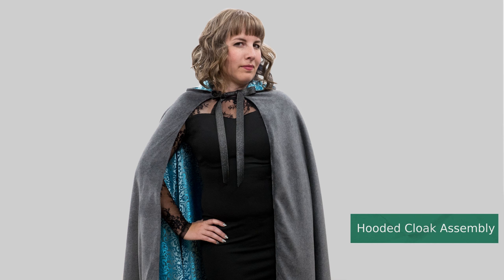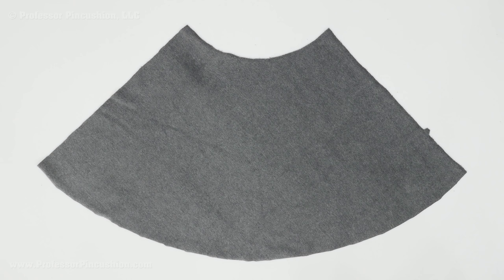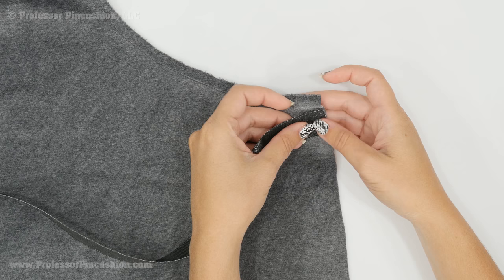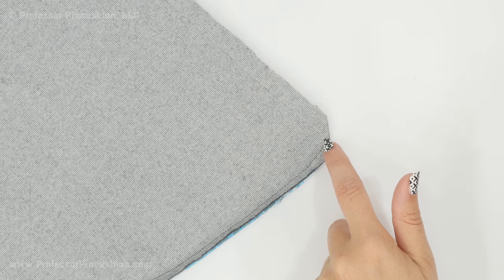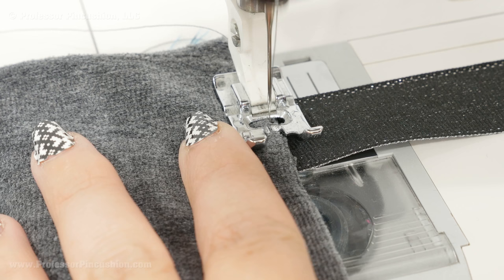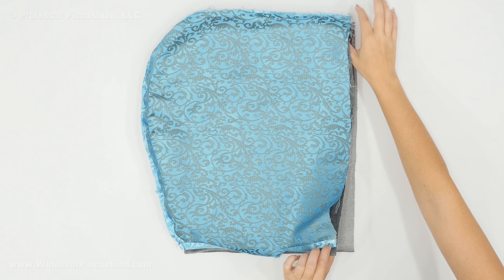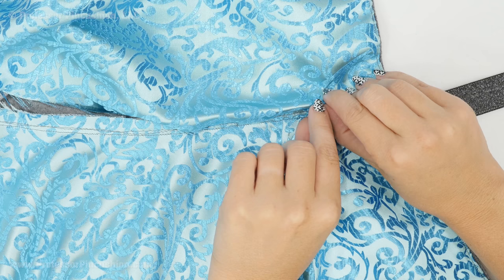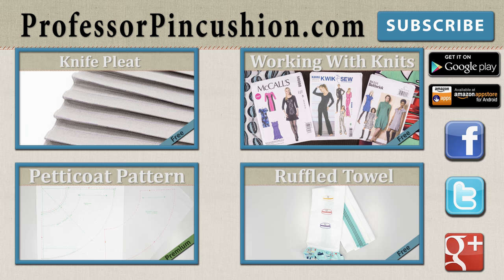How to Make a Hooded Cloak - Assembly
Use your hooded cloak pattern to create an elegant cloak that's sure to stand out.

Fabric Used:
Exterior Fabric
Dark Heathered Gray Cotton-Polyester Velour